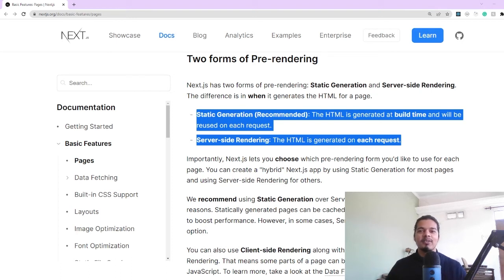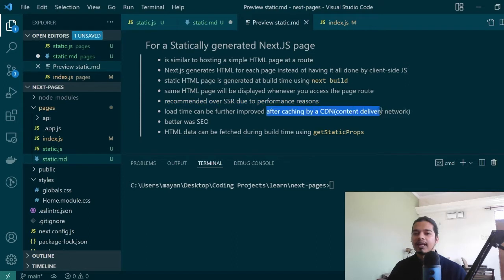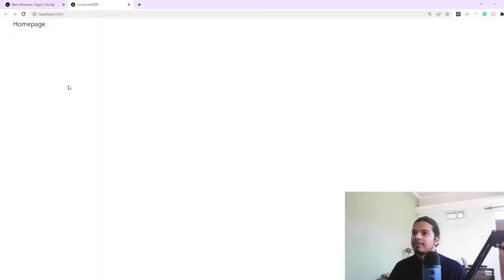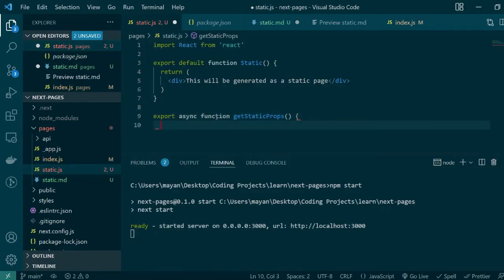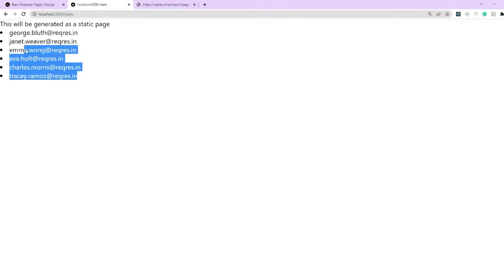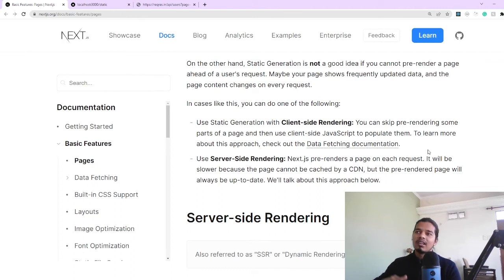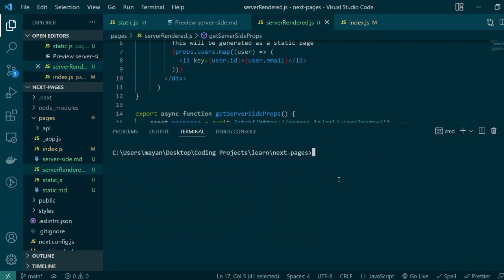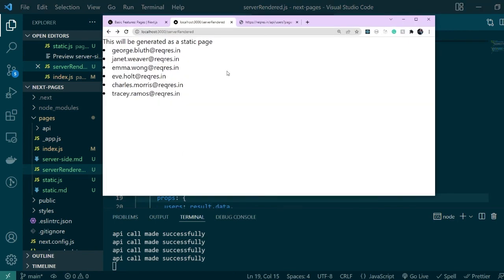Static Generation and Server-side Rendering in Next.JS | When to use SSG and SSR?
In this video, we will be discussing the two types of rendering in Next.JS Static Generation and Server-side rendering and when should you choose one type of rendering in favor of the other. A lot of work went into making this video concise and still be able to fit everything in it, so please do watch till the end.

Chapters:
0:00 Introduction to SSG and SSR
0:29 Static generation in Next.JS
4:26 use of getStaticProps in SSG
7:18 Drawback of Static Generation
8:44 Server-side rendering in Next.JS